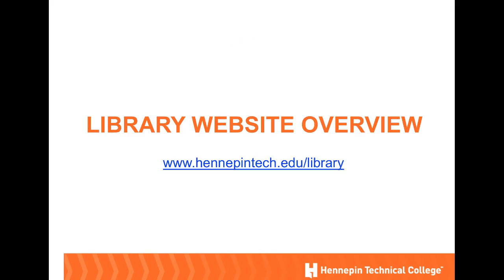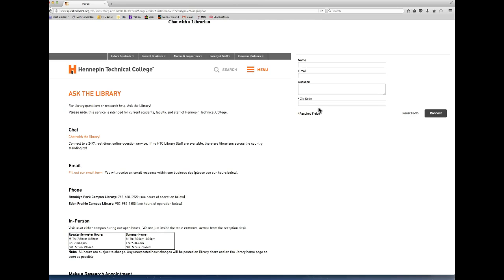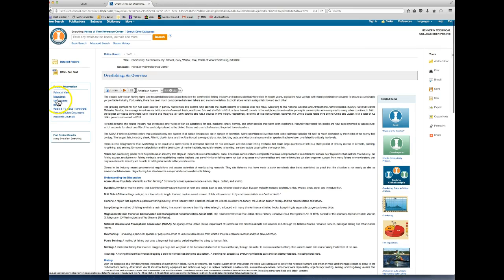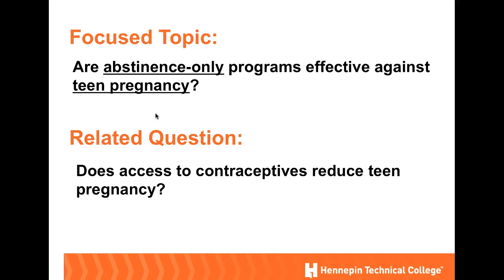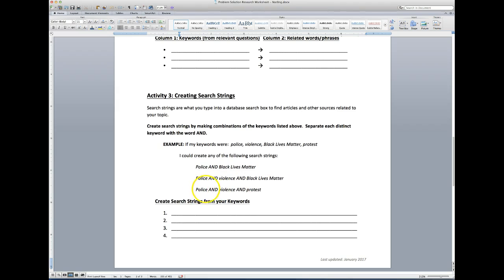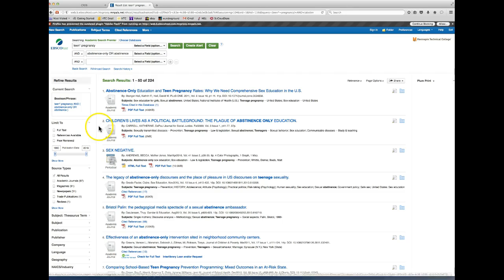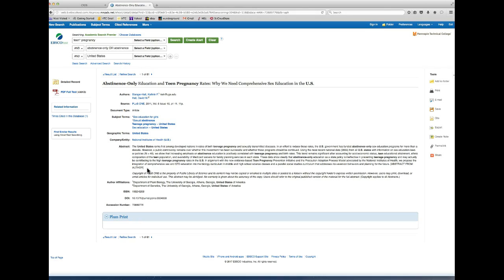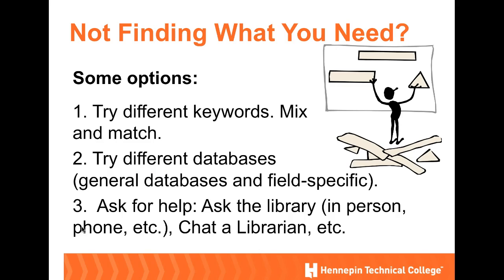How to Find Sources on the HTC Library Databases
Table of Contents:
0:01     Why use sources / research
1:10     How to get to the HTC library database (for HTC students)
3:20     Find a database by name or field of study
9:40     How to pick a topic
15:50   How to focus / narrow a topic
19:35 Filling out a research worksheet
20:19   Developing search terms to use in database searches
32:20   Searching a database: Academic Search
43:00   Evaluating a source abstract
44:00   How to save a source: Email, permanent link, or PDF